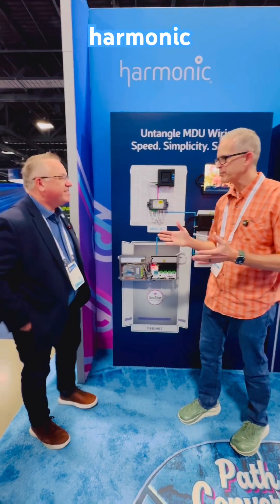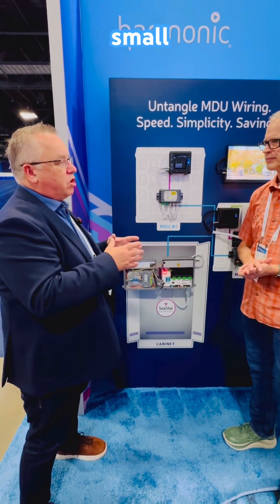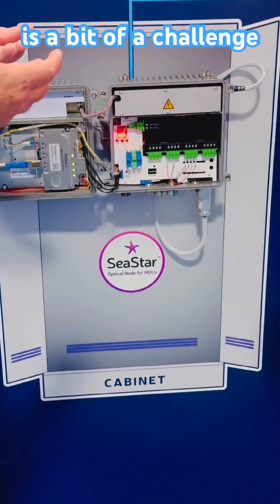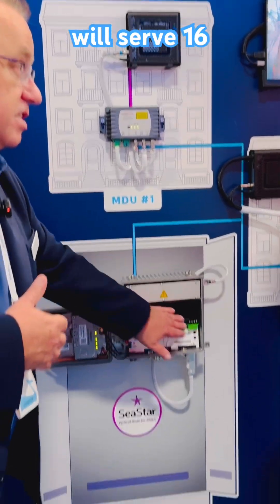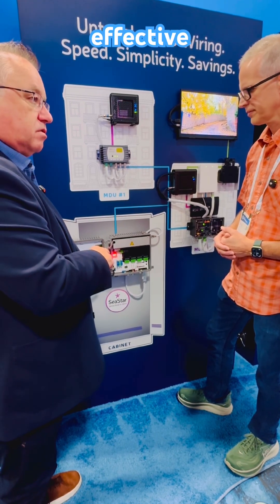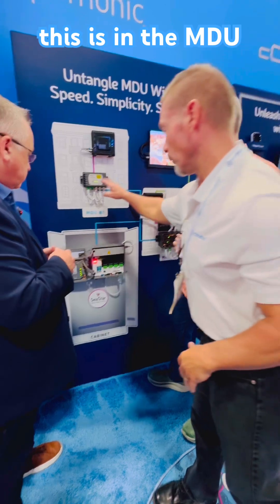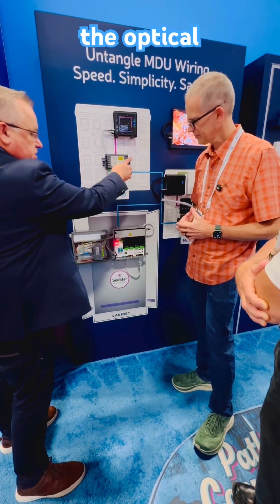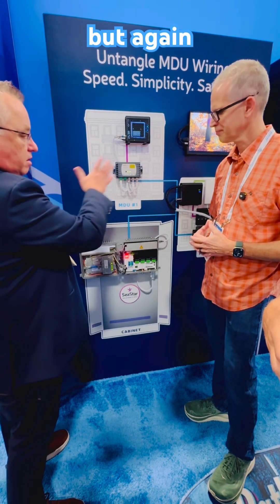Harmonic SeaStar: Hands-On at SCTE EXPO 2025 DAA & DOCSIS 4.0 in Action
One of our viewers asked for an overview of Harmonic’s SeaStar — couldn’t make it to SCTE EXPO? We got you covered.

We went hands-on with SeaStar, and it’s redefining what’s possible in DAA and DOCSIS 4.0.

Compact, efficient, and fully cloud-native, SeaStar delivers real scalability and visibility for operators modernizing their access networks.

The buzz at the show? Speed, simplicity, and software-driven control.

Harmonic SeaStar — performance you can see, power you can feel.